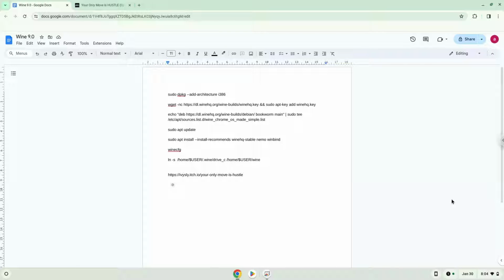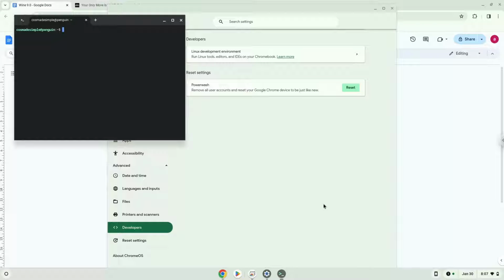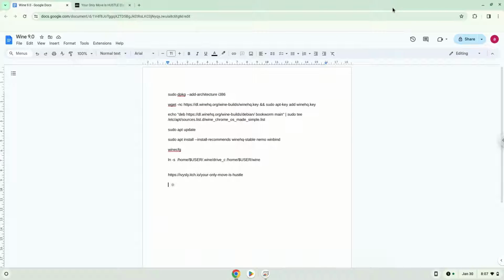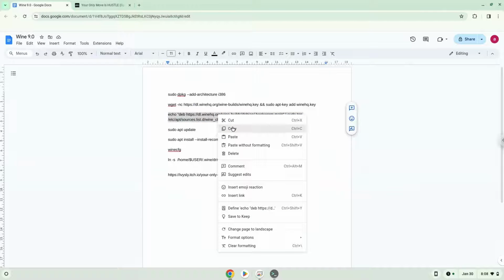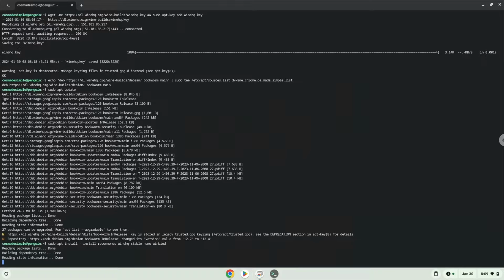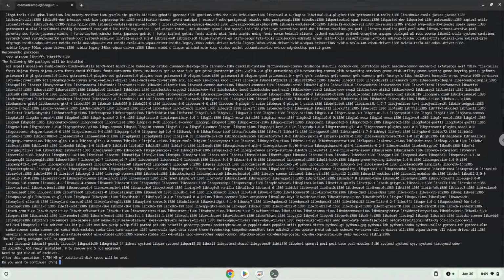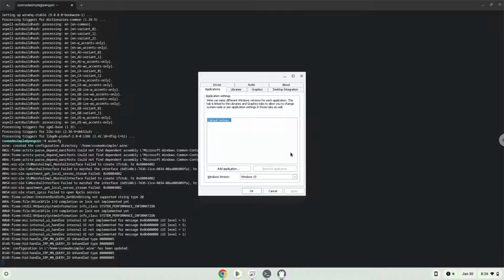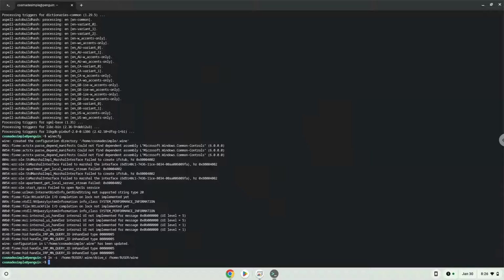How to install and use Wine 9.0 on a Chromebook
In this video, we are looking at how to install and use Wine 9.0 or newer on a Chromebook.